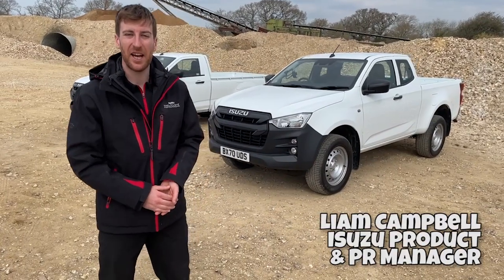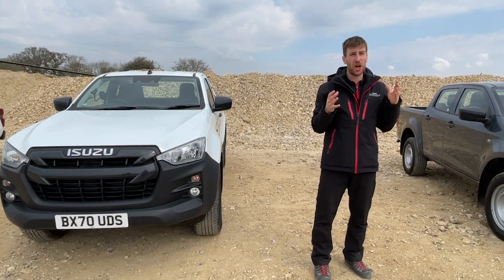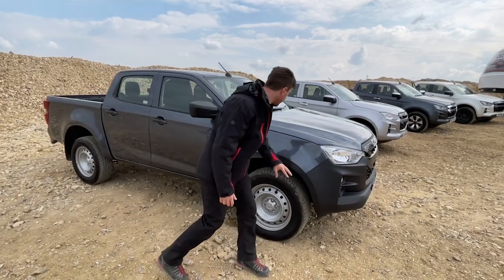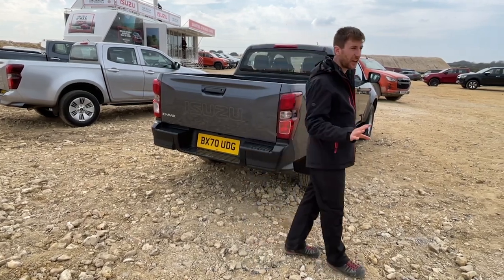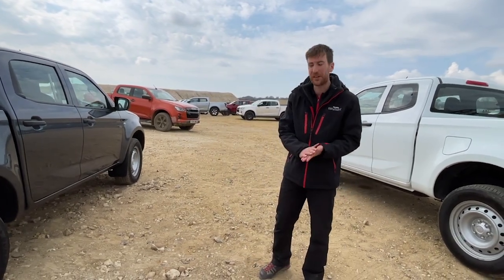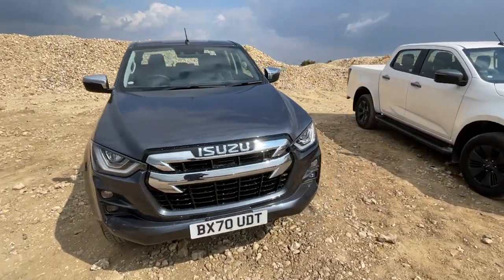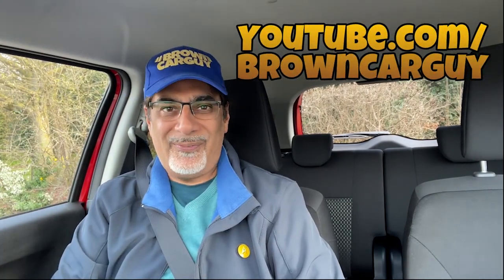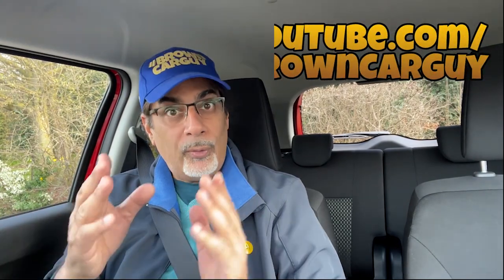2021 Isuzu D-Max - Everything you need to know! [Full Model Range Walkaround]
Check out this full and comprehensive walkaround of the all-new 2021 Isuzu D-Max pick-up truck thanks to Liam Cambell,  Product & PR Manager, Isuzu UK. He explains the model range, external differences and spec and trim levels as well as the changes over the previous generation D-Max.

If you're serious about the 2021 D-Max - this is a must-watch!

My full review of the new Isuzu D-Max will also follow soon on this channel.

Follow

Shaheer Hakki